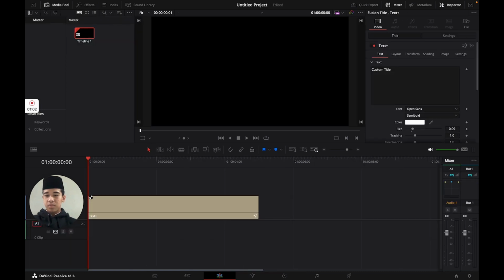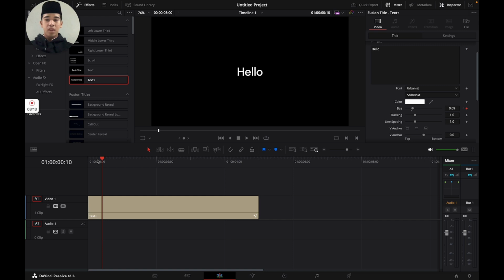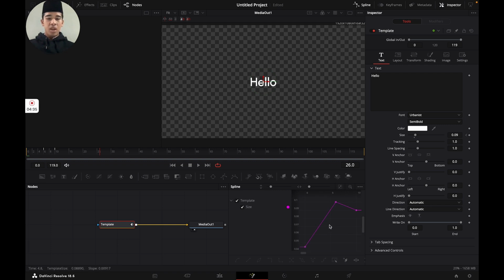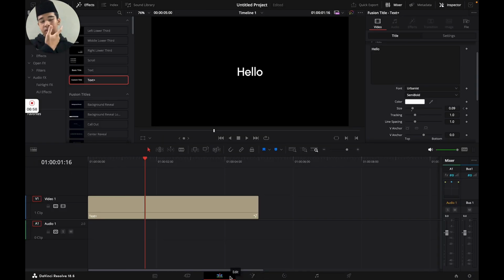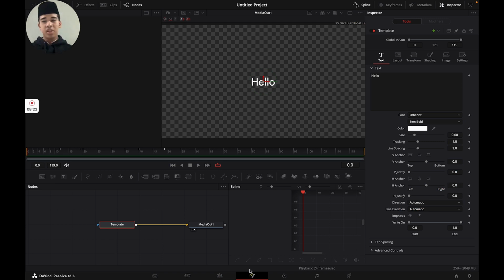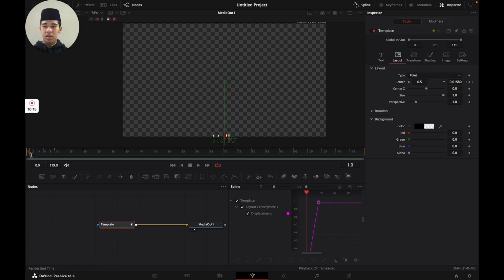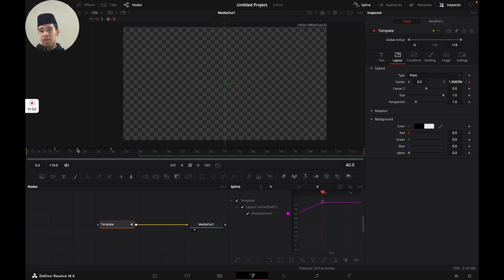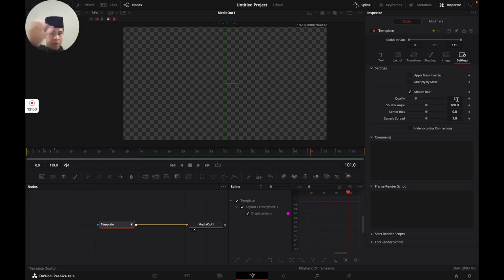Text Animation Tutorial In Davinci Resolve (english)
A Short Tutorial About Text Animation Made In Davinci Resolve